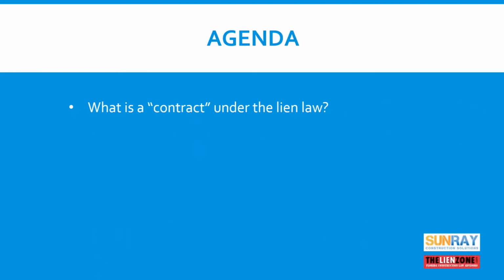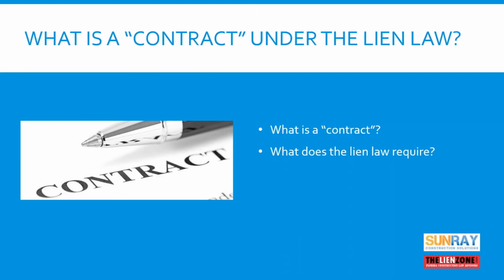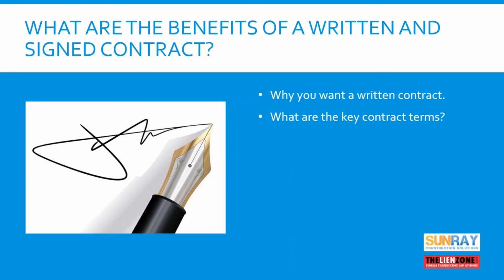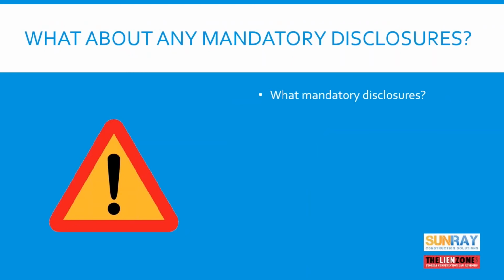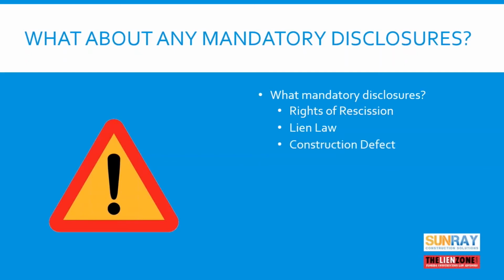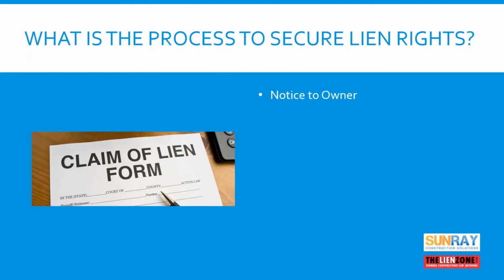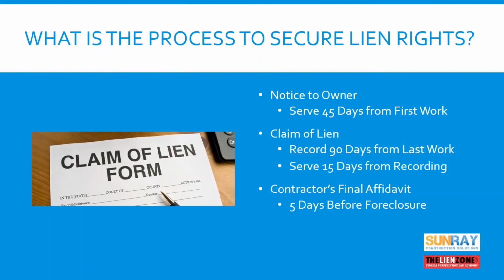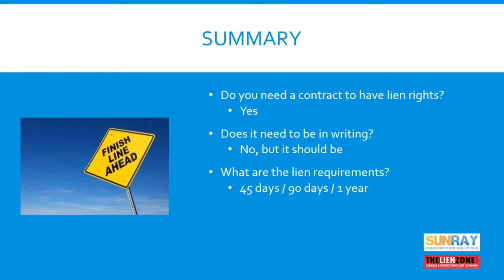I Don't Have a Signed Contract. How Do I Lien and Get Paid?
Liens are valuable tools that are actually triggered by the type of work done  not the language in any agreement.

Alexander Barthet is a board certified construction attorney in Florida and holds a B.S. in mechanical engineering. He manages The Barthet Firm, a ten lawyer construction law firm in Miami, and maintains a construction law blog He can be reached at or